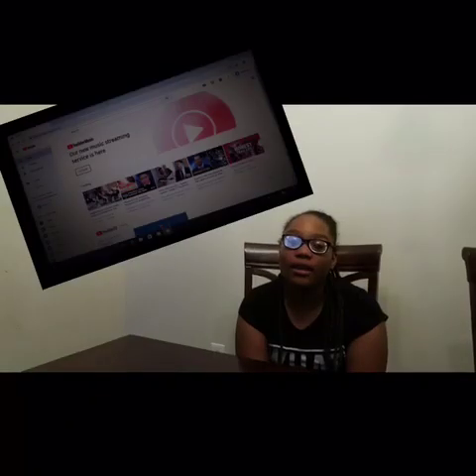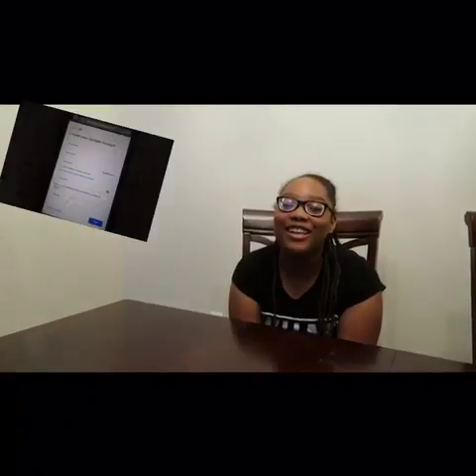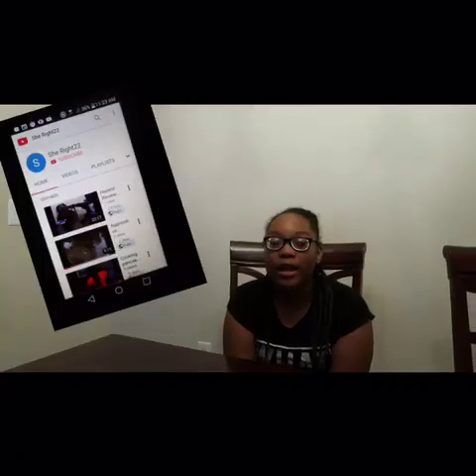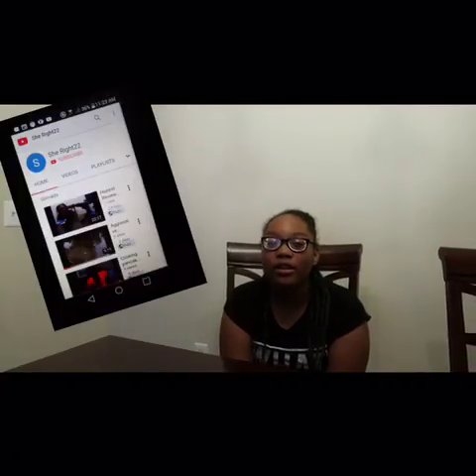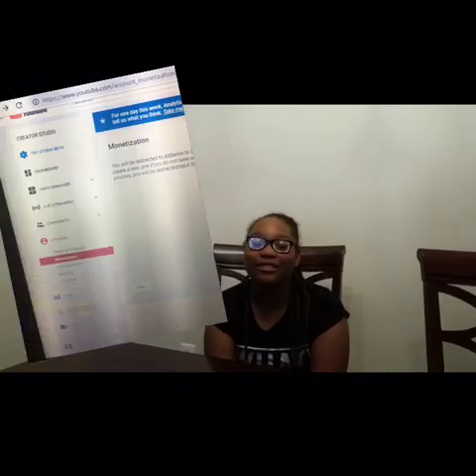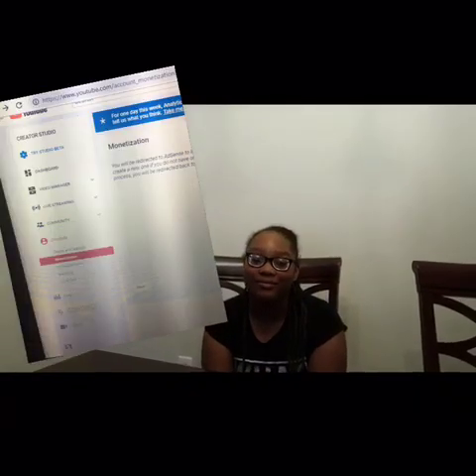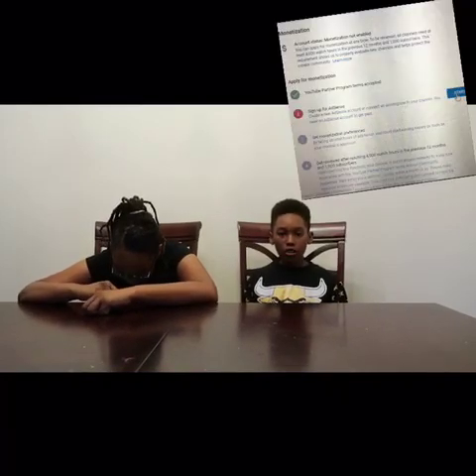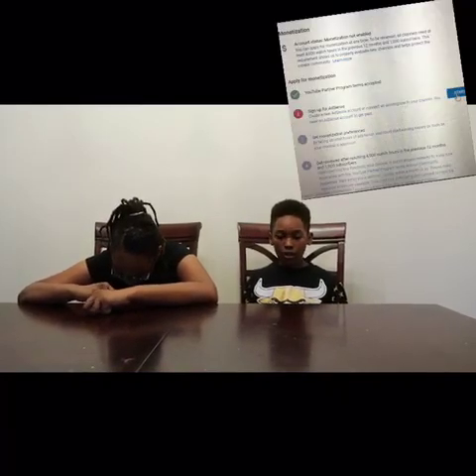How to Make A YouTube Channel and Make Money On YouTube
Today, we are teaching you the steps to sign up for YouTube, and how to monetize your channel. I hope you enjoyed the video. We use a Canon G7x Mark II and IPhone 6s Plus to make our videos. Let’s make this money together it is enough for everyone to share.

Don’t forget to check out some of our old videos.